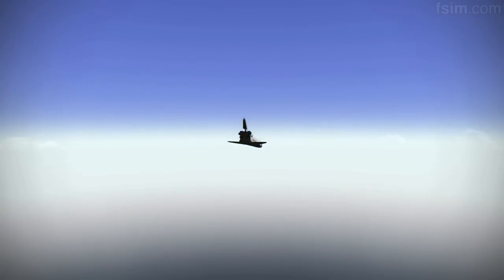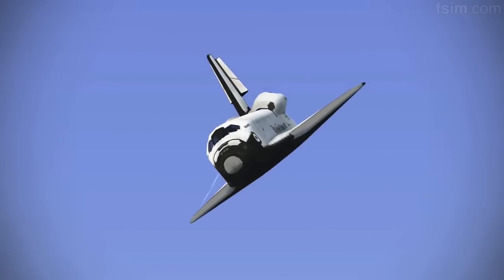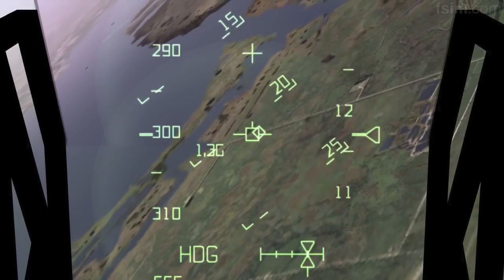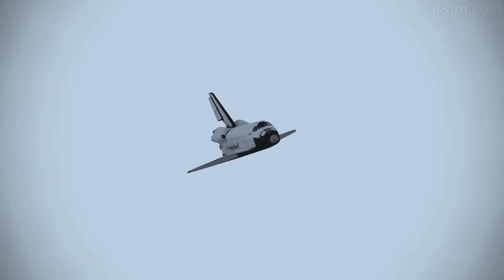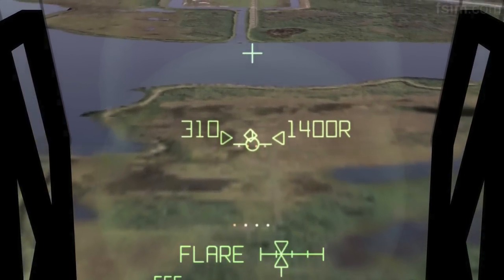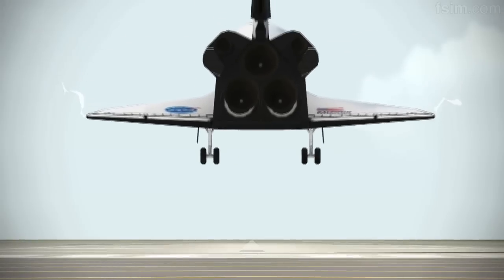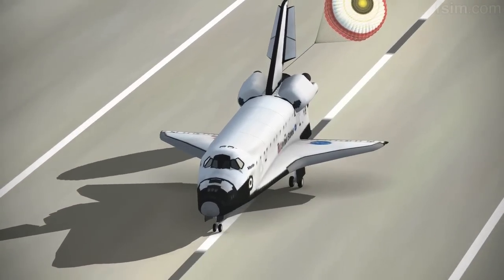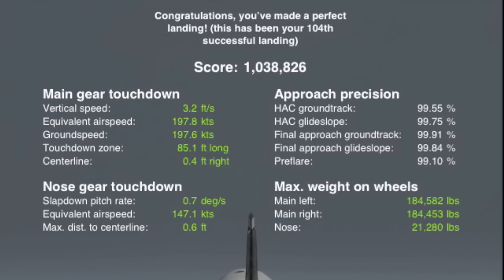F-Sim Space Shuttle - Full approach perfect landing, score 1,038,826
Created with v.2.8 replay feature. Edited with iMovie (approx 1 min. shortening), added a few sound effects and scoreboard at the end of the video.

Details:
Full approach for runway 33 at Kennedy Space Center.

Conditions:
Day, clear sky, wind calm, no turbulence, good visibility, 15 degs C, 1013 mb.

Settings:
Tilt control, 70% pitch and 50% roll sensitivity, wheelbrakes pedals, autopilot rudder manual.